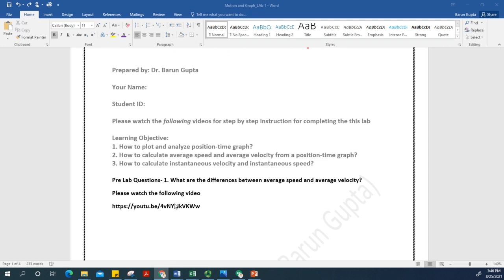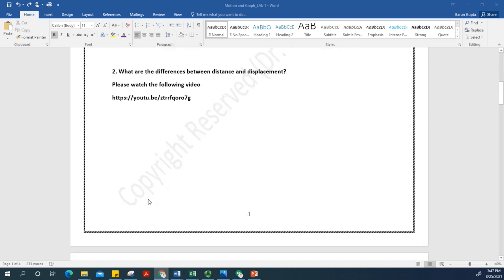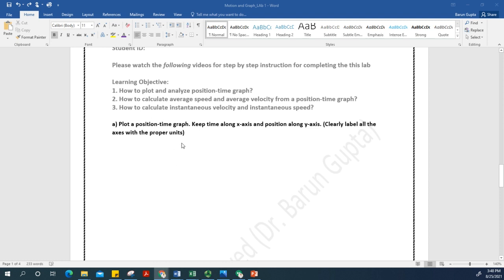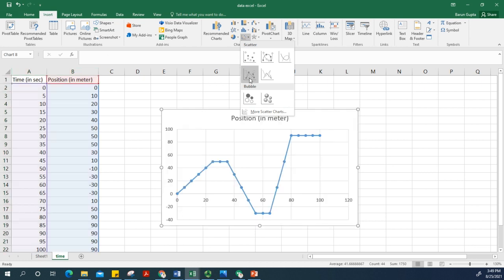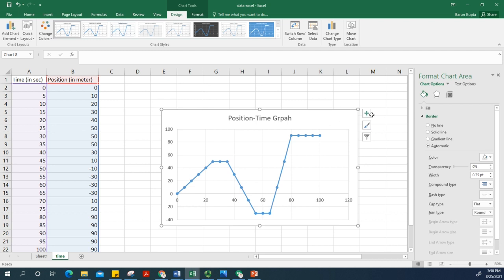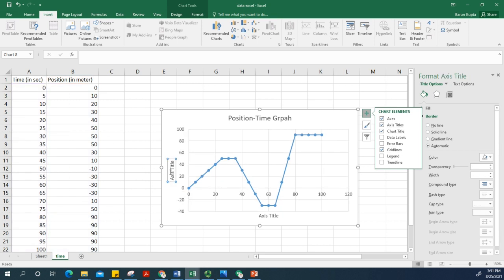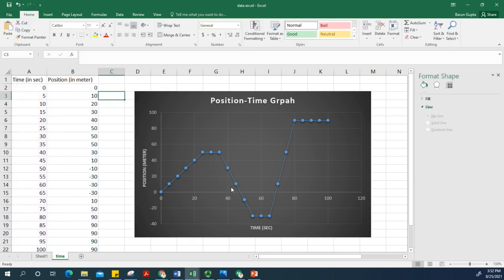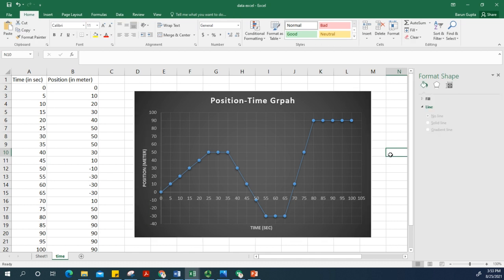Lab # Part 1# Position-Time Graph